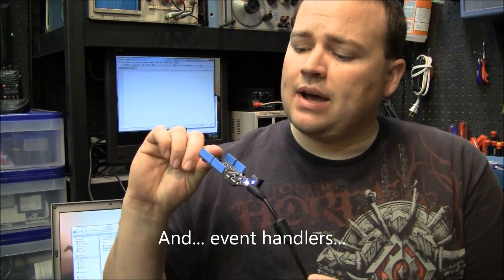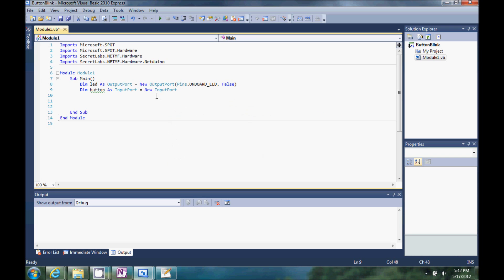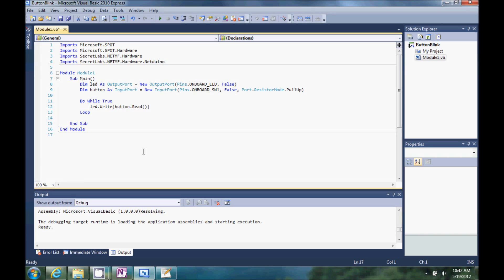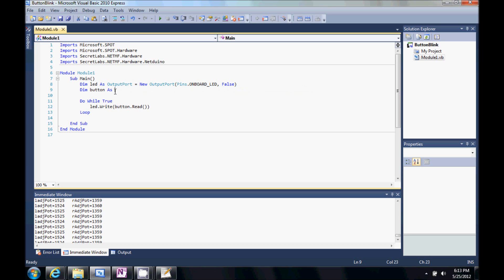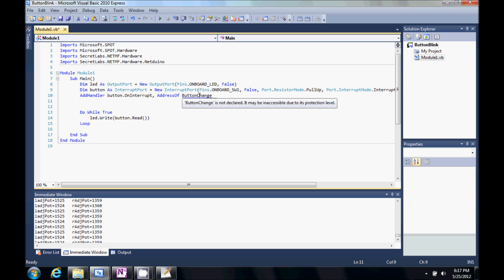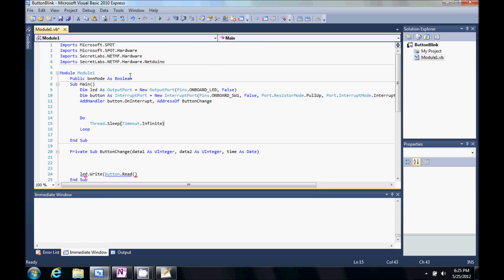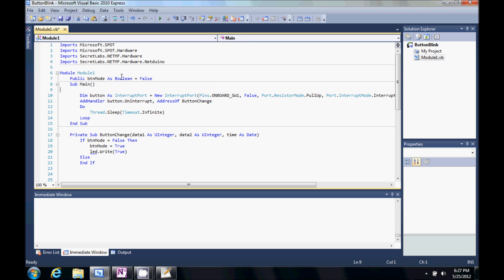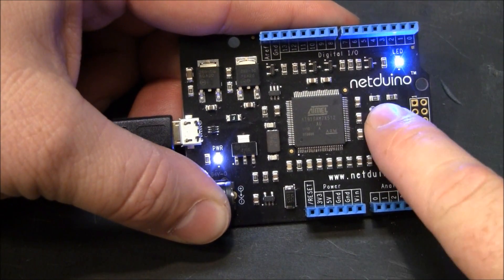Netduino VB Button Blink Tutorial and Event Handlers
I show how to program your Netduino to blink the onboard LED when the button is pressed. I then go on to show how to make a latching button with event handlers.
All this is done with VB and visual studio.